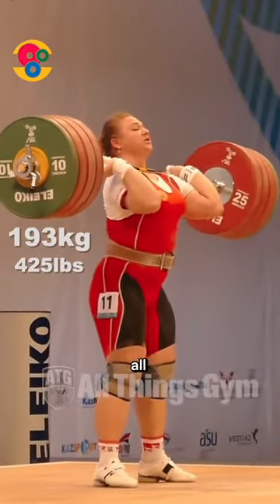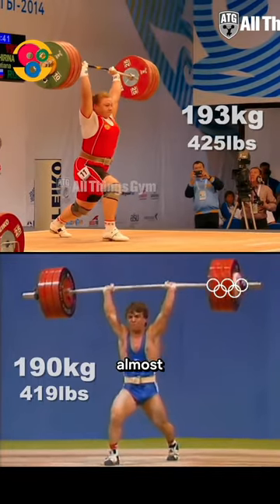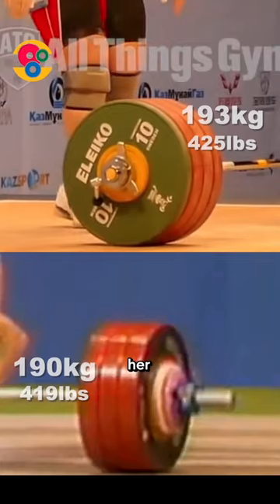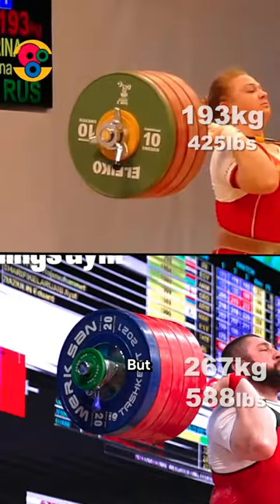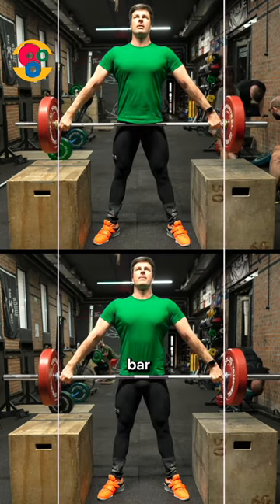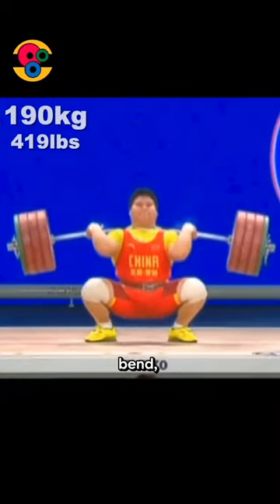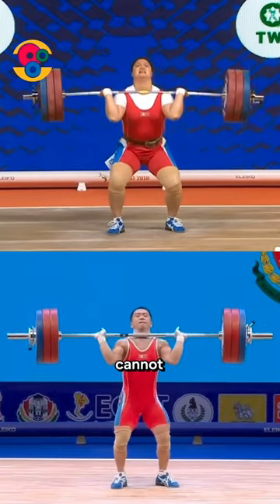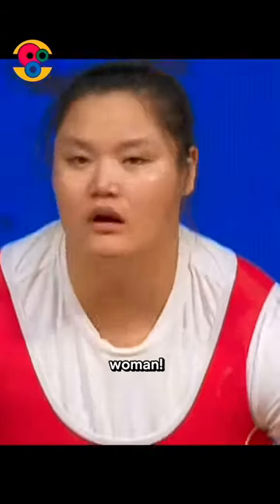A Small Olympic Barbell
There are two types of Olympic weghtlifting bars. One is bigger than the other. But why is it only for women? Why men with smaller hands are not alowed to use it on competitions? What are your thoughts?

Here’s the strongest woman of all time, Tatiana Kashirina.
And here is Naim, the strongest man of all time, well, in his weight class.

They are lifting almost the same weight.
But look how their bars are different.
Though Tatiana lifts just 3 kilos over Naim, her bar is almost fully loaded. Whereas Naim has plenty of space to add plates.

A fully loaded men’s bar looks more like this.
But why does a women’s bar have a smaller load capacity?

It is connected with smaller gripping diameter of the bar.
Look, gripping length of the bar is the same, while diameter is smaller
That results in bigger elasticity. It’s a women’s bar.
Imagine how it would bend if the loading area was the same as men’s.

What I don’t understand is why the bar is called women’s. and why a lightweight men cannot use it…
They don’t need a full load anyways and their hands are likely to be smaller than the hands of a tall super-heavy… woman.
Your thoughts?